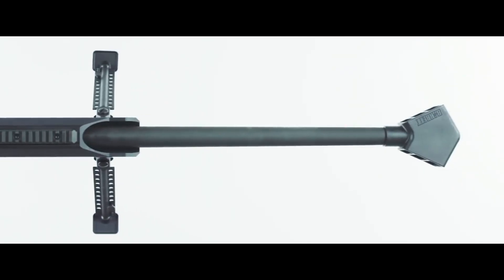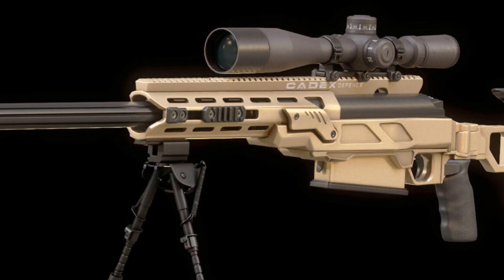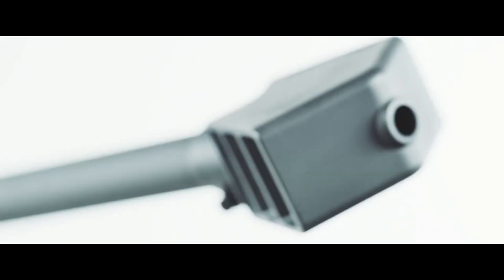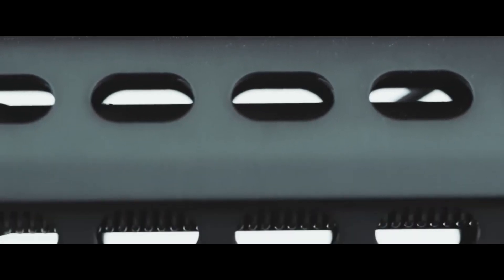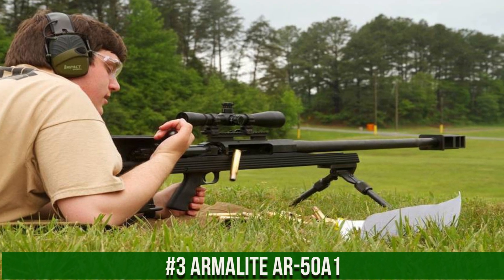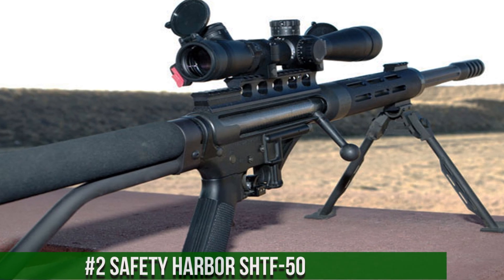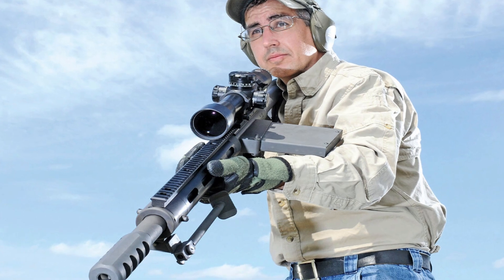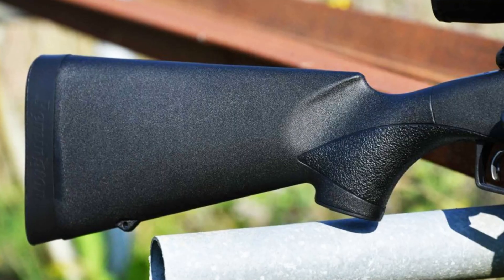Best 50 BMG Sniper Rifles 2024 - The Results are SHOCKING! 🤯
Are you looking for the best 50 BMG Sniper Rifles 2024? If you don't have time for the details, here are the top 6 best 50 BMG Sniper Rifles in this video.

► 10. Barrett M107A1
► 9. GM6 Lynx
► 8. Desert Tech HTI
► 7. Barrett M95
► 6. Mcmillan Tac-50 Sniper Rifle
► 5. Barrett Model 99
► 4. Barrett Model 82A1
► 3. Armalite AR-50A1
► 2. Safety Harbor SHTF-50
► 1. Remington R2Mi Bolt Action Rifle

50 BMG sniper rifles are formidable long-range firearms chambered in .50 Browning Machine Gun caliber. Designed for extreme precision and power, these rifles are capable of engaging targets at distances exceeding a mile. With their massive projectile size and high muzzle energy, they are favored by military, law enforcement, and long-range shooting enthusiasts.

Hope you enjoyed my Top 7 Best 50 BMG Sniper Rifles 2024 Video.